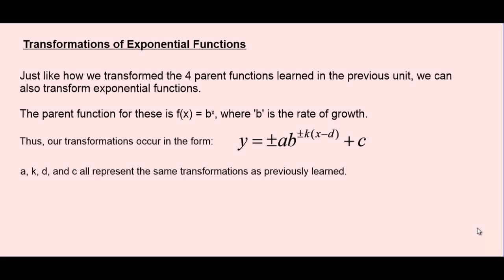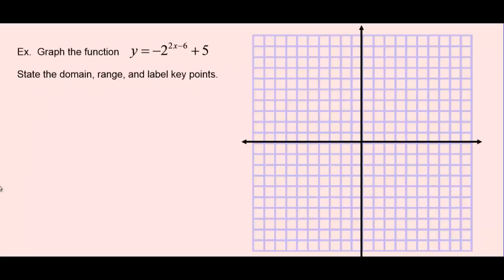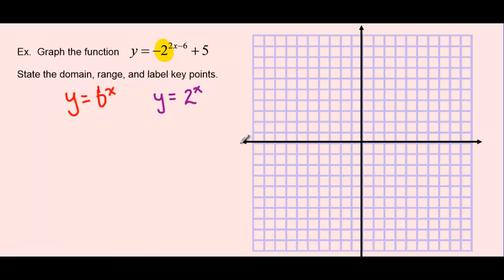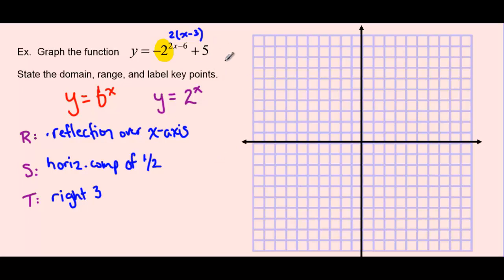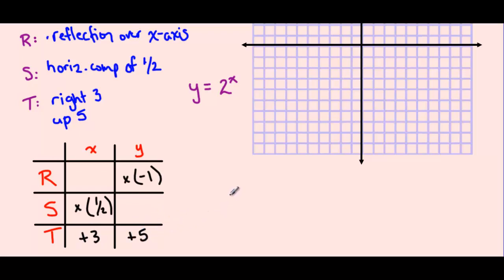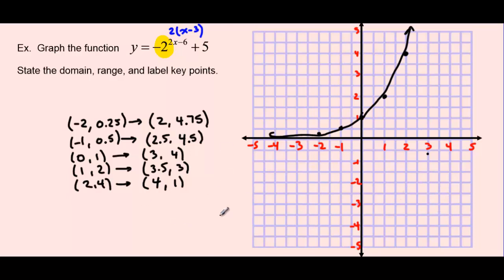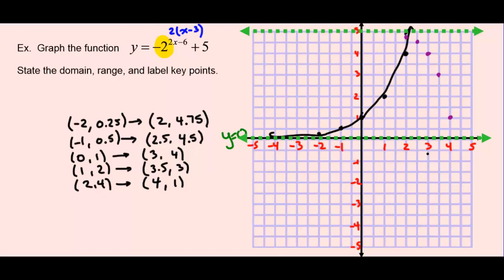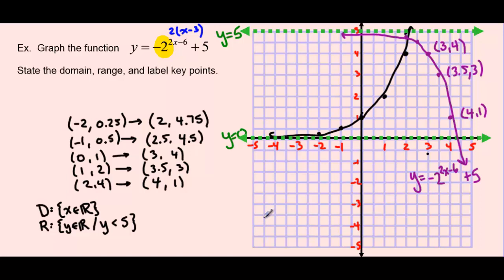Transformations of Exponential Functions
Here we look at how exponential functions are translated using an RST chart, as well as unique properties related to the functions themselves